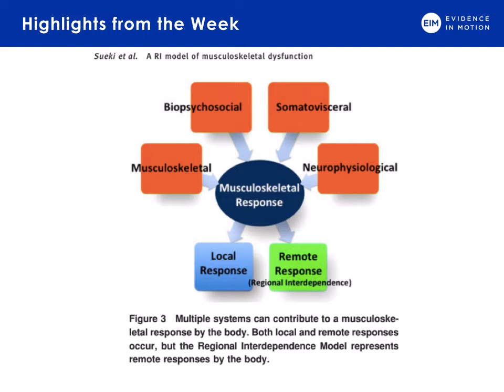Block 1 Wrap up LE Management